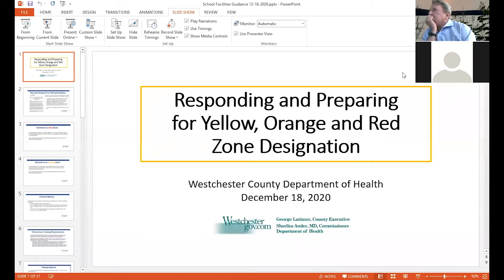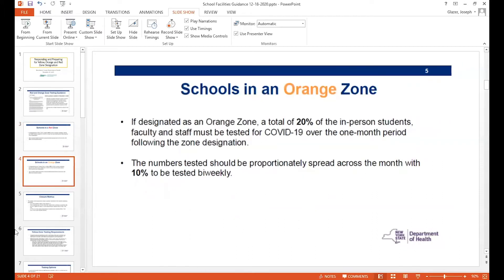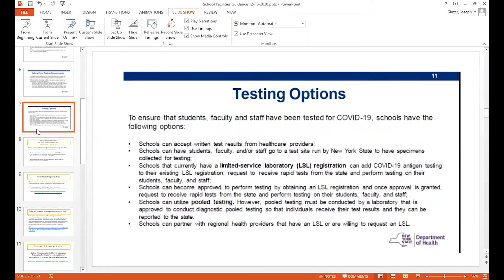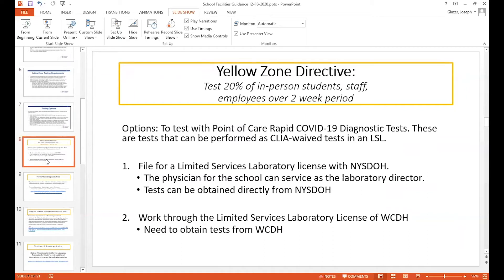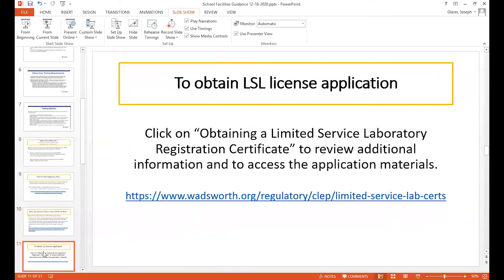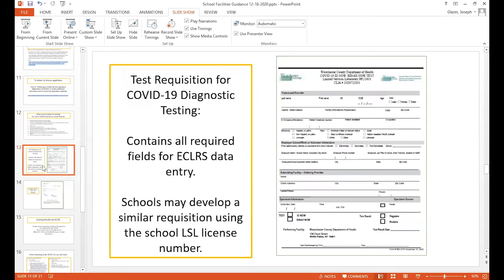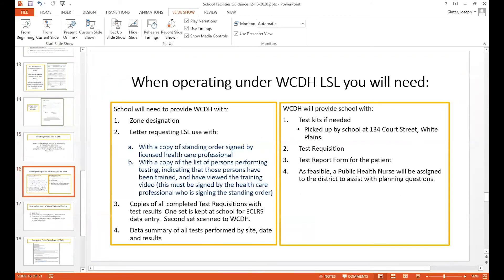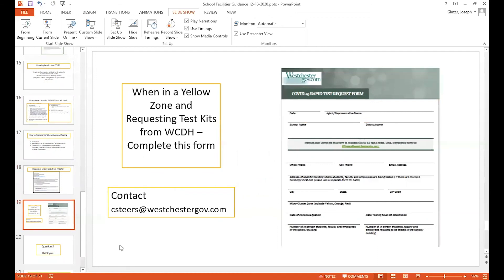Procedures for Schools in Covid Zones